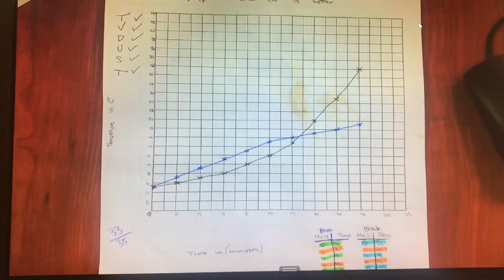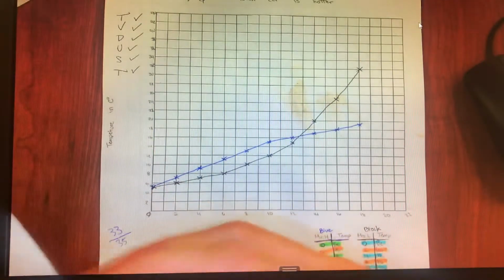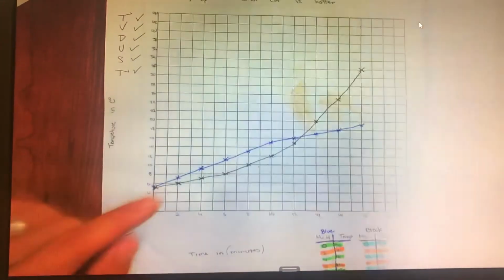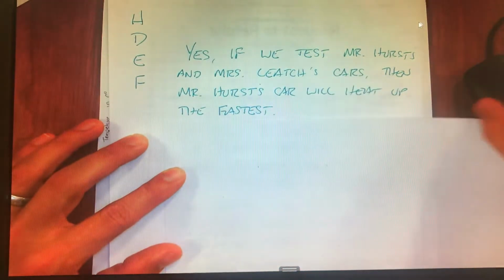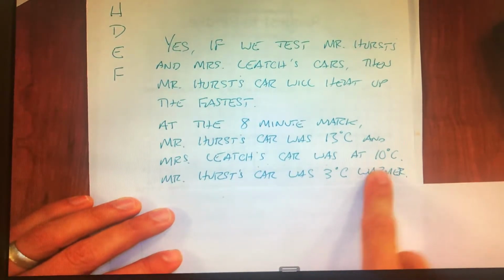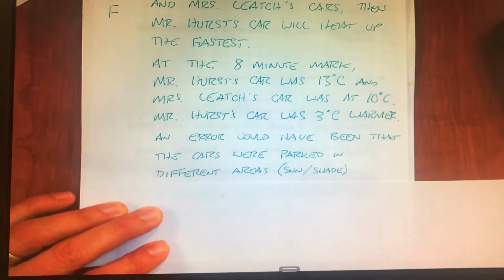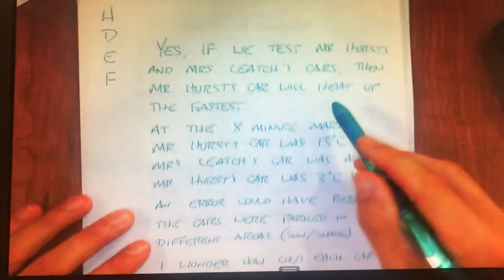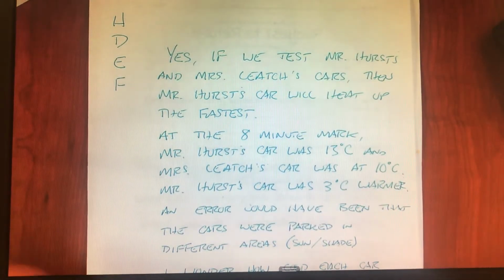Graphing Practice #3 - Conclusion